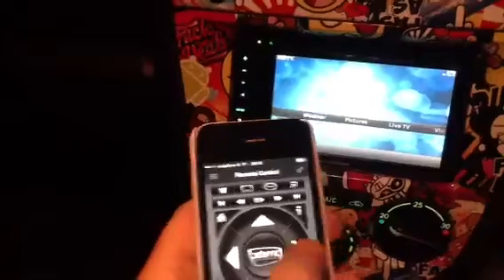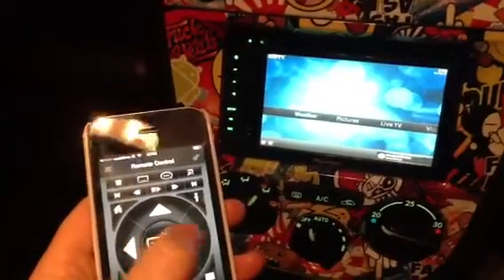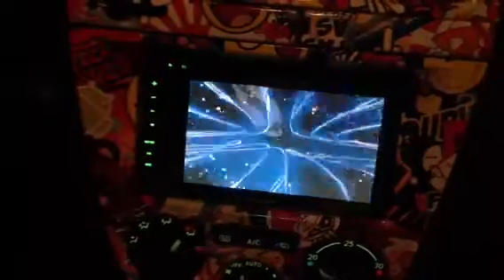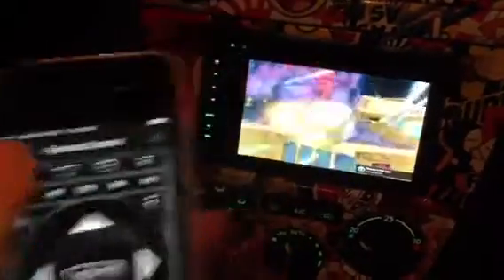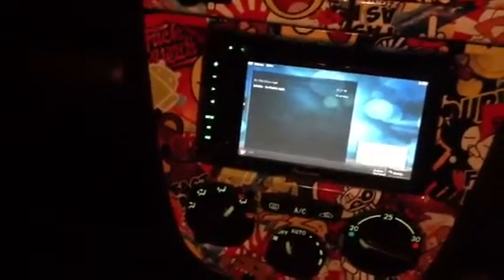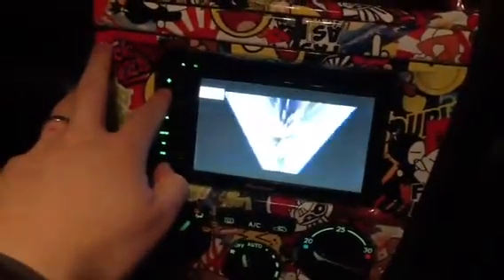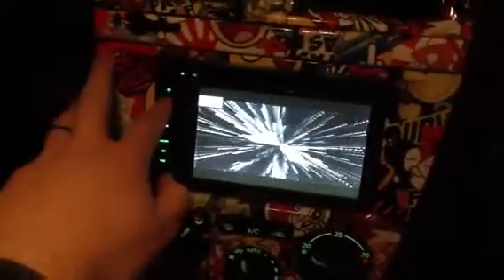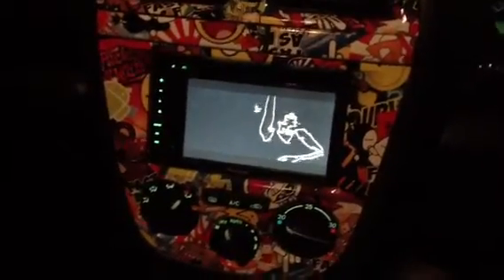Raspberry pi in my car part 2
Raspbmc with wifi card acting as adhoc wifi network controlled from iPhone using xbmc remote app